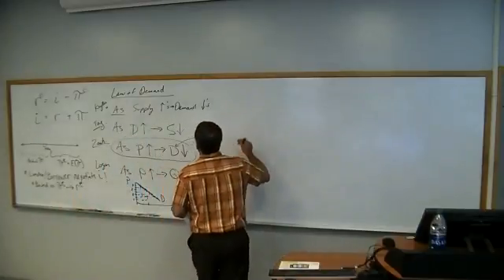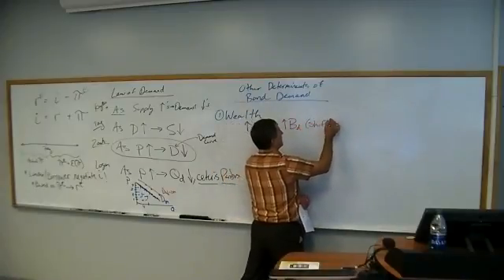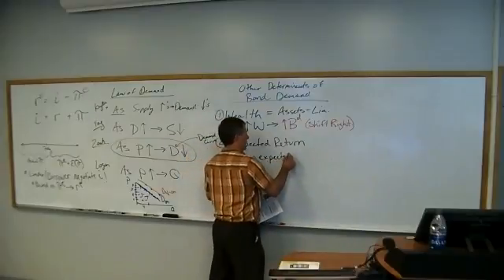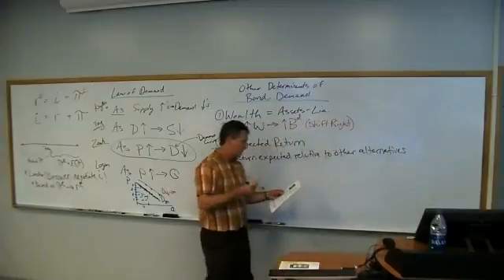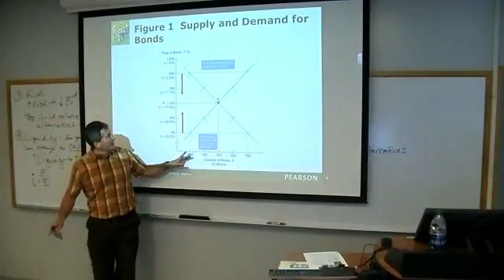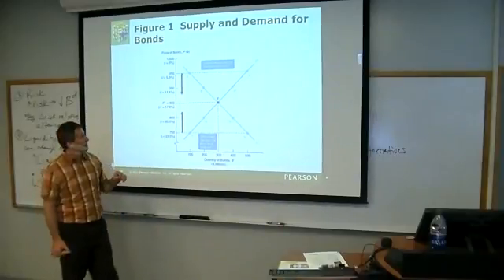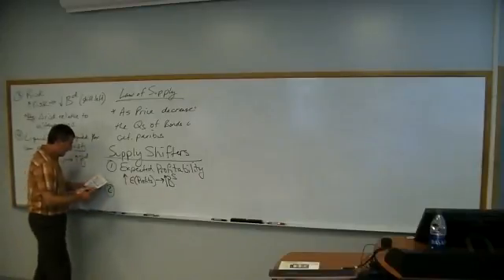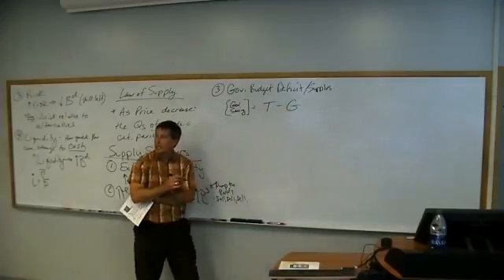Money and Banking F16 9